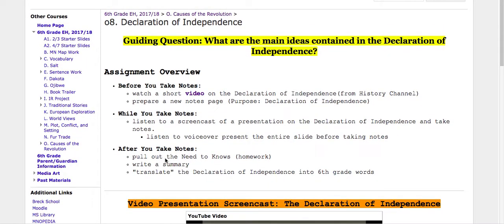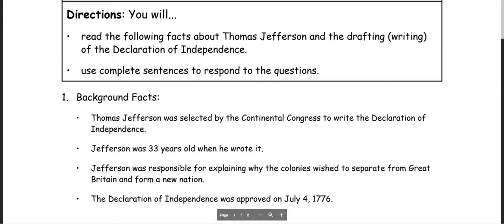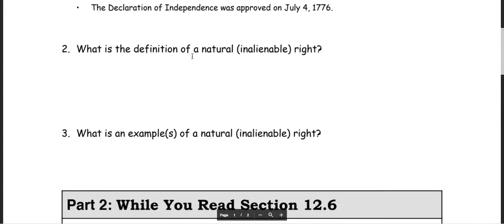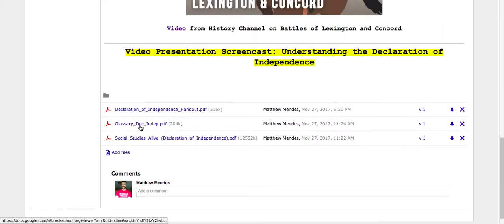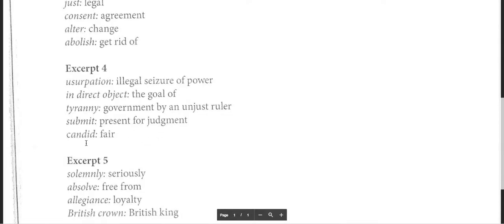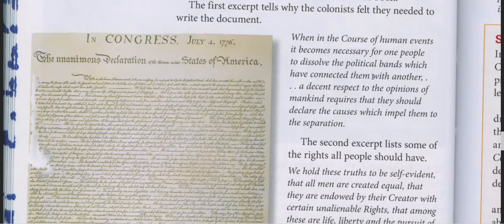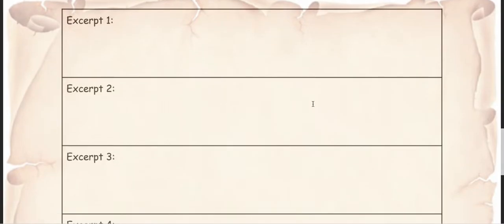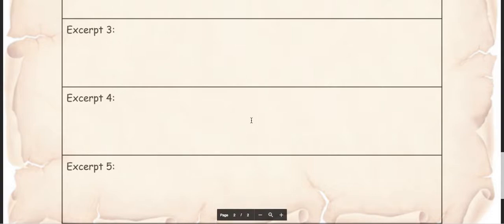Translating the Declaration of Independence